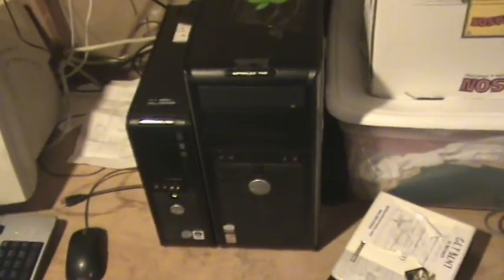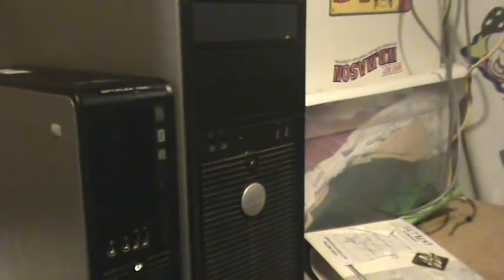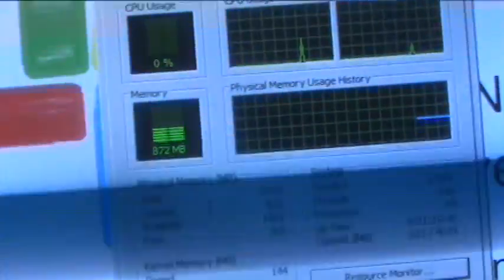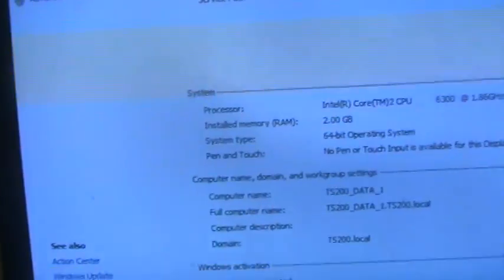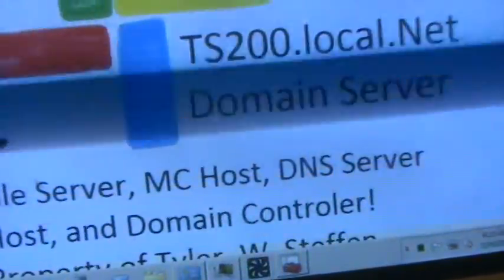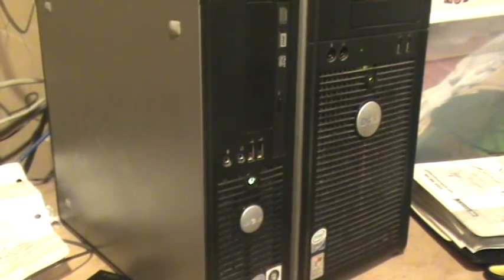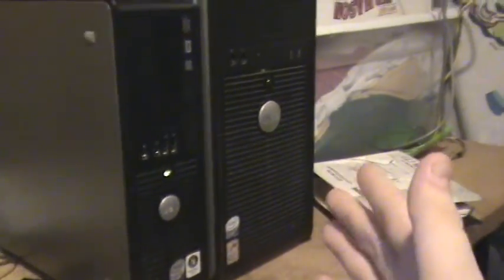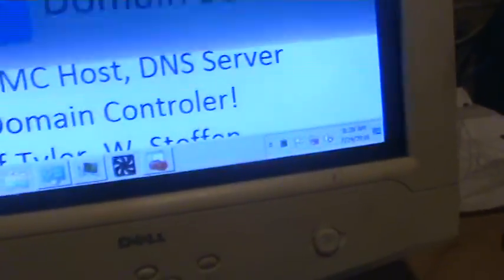My Server Room Setup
by request of one of my school friends. he wanted to see my server room. yes it is a mess but it works for me